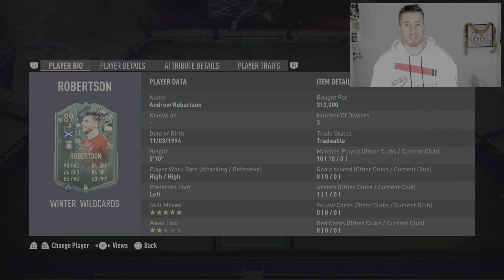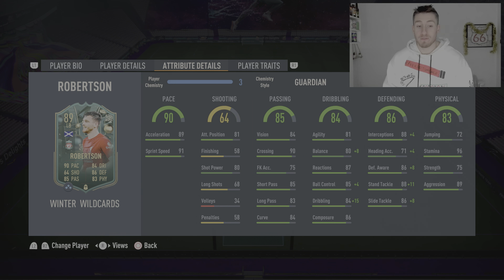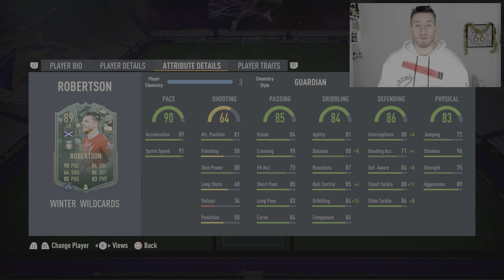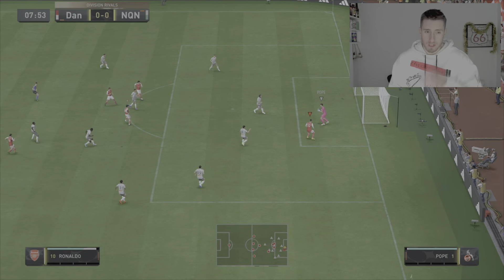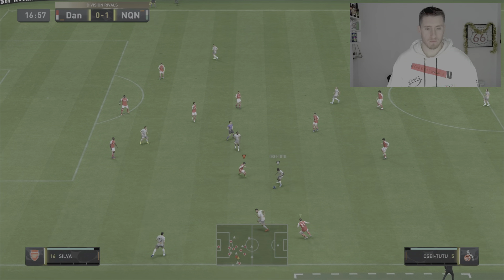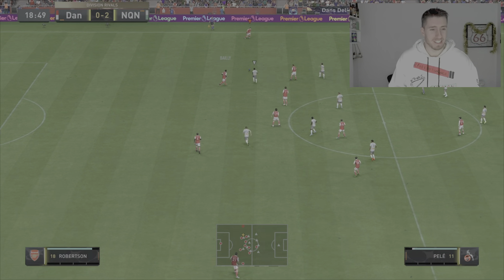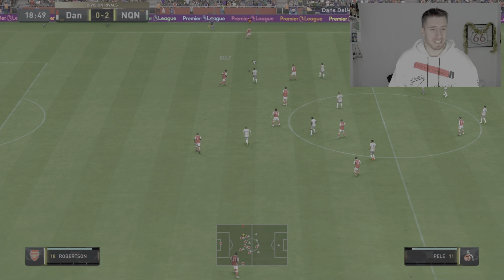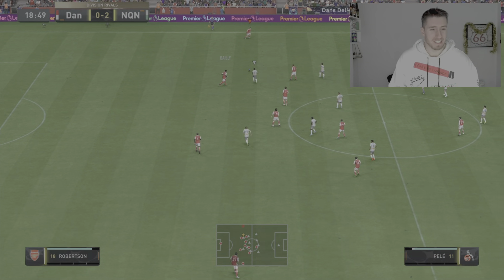FIFA 23 | ROBERTSON WINTER WILDCARD PLAYER REVIEW! | BEST LB IN THE GAME? ❄️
This video shows you if Winter Wildcard Robertson is worth picking up in fifa 23 Ultimate Team.